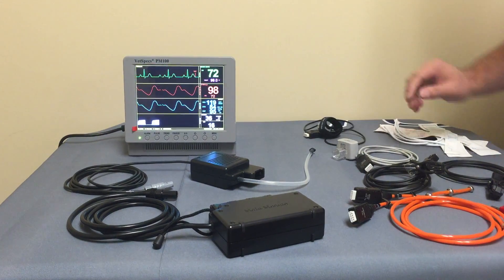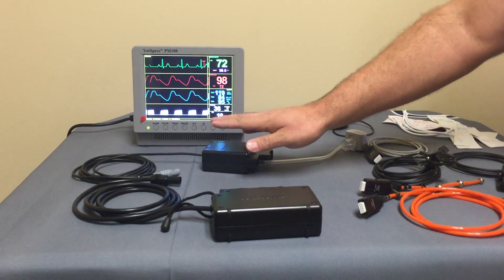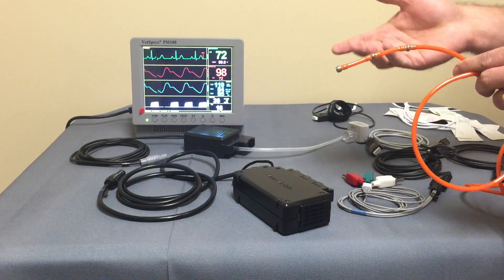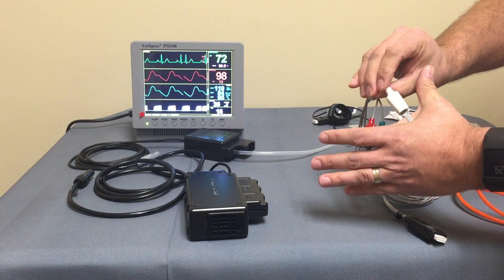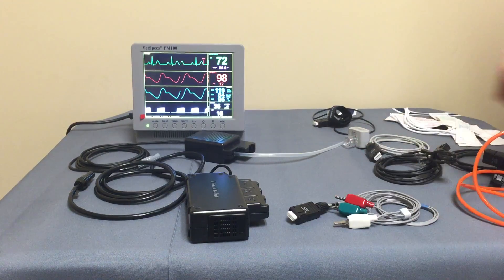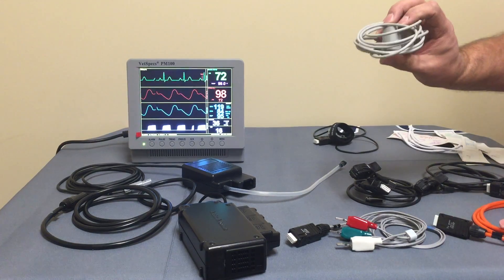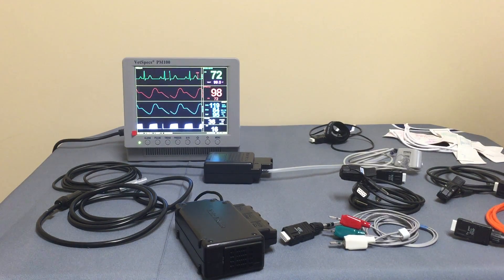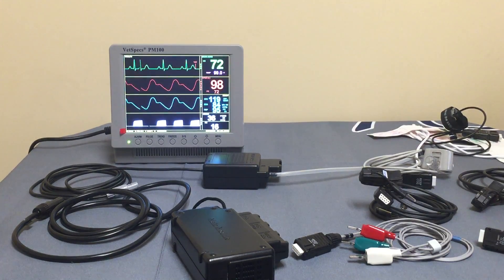VetSpecs PM100 Brief Overview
General introduction and overview of the VetSpecs PM100 veterinary specific vital signs monitoring system